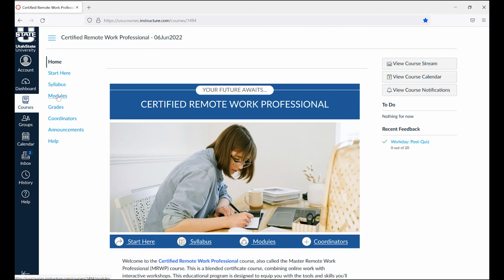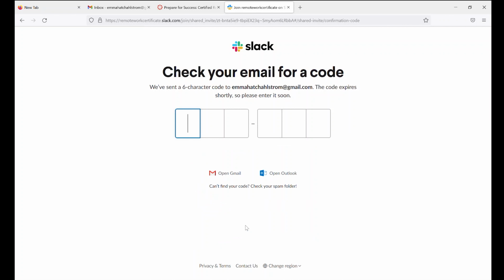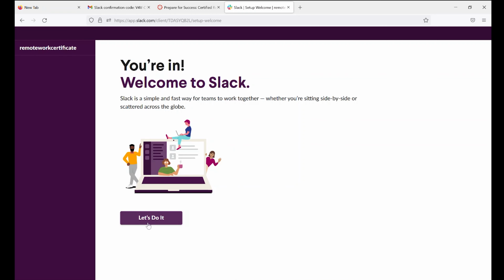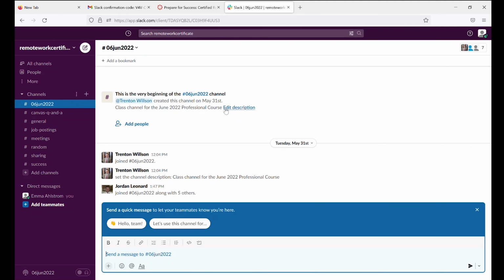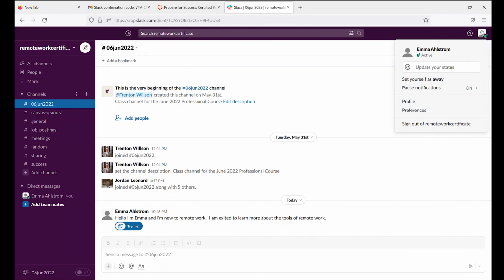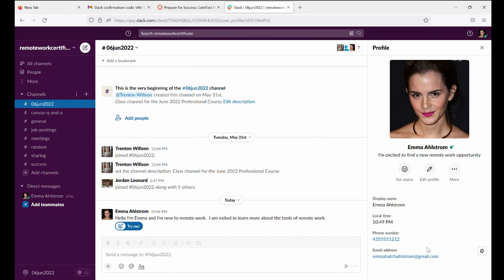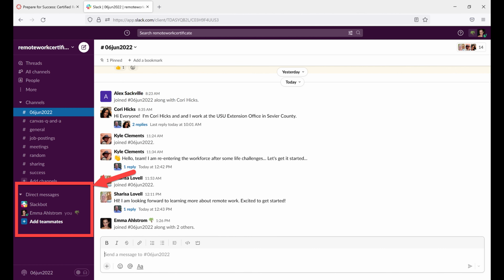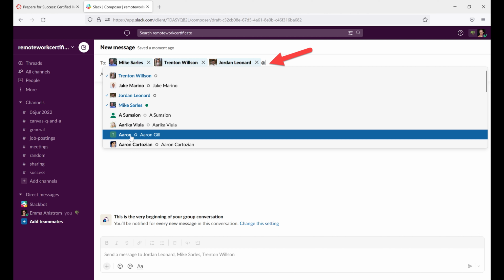How to Set Up Slack and Navigate the System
How to setup slack and navigate the Slack messaging system as a part of the Rural Online Initiative Certified Remote Work Professional Certificate course.